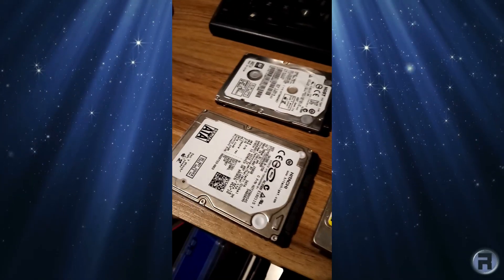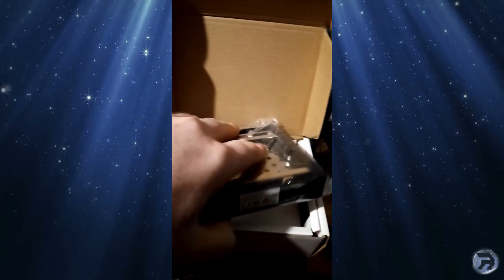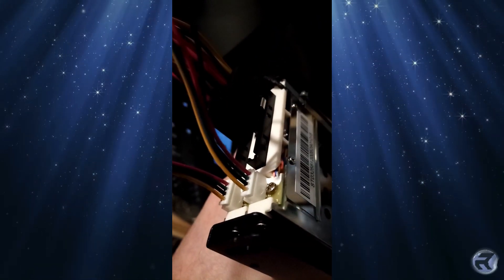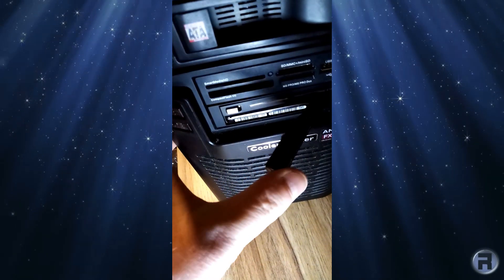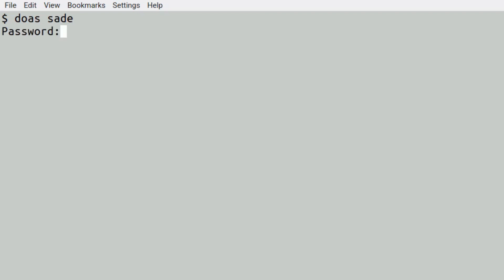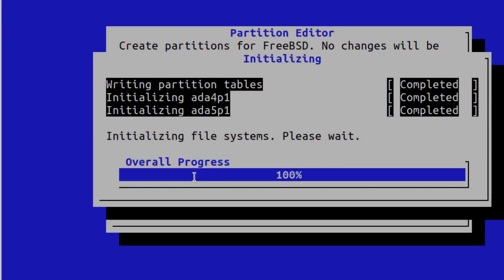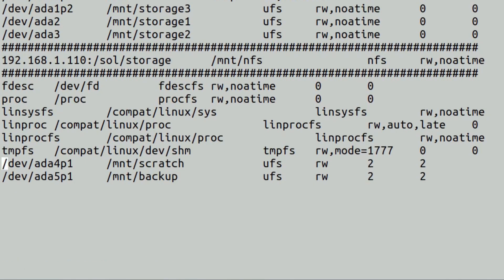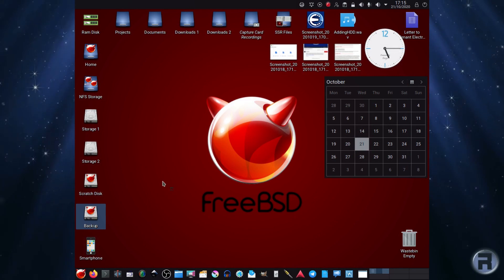Adding FreeBSD Caddy & HDD? - Easy as SADE...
It's not hard to add HDD space to FreeBSD using SADE, and with a Caddy
Tray from StarTech.com, you can be up and running very quickly.
Prices on screen were from Amazon.com and Amazon.co.uk.